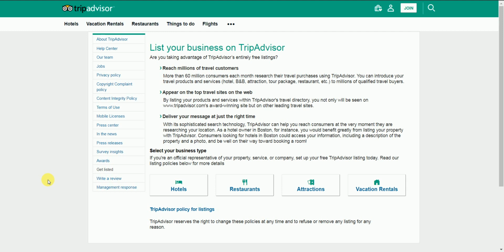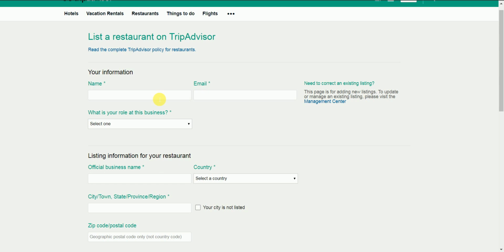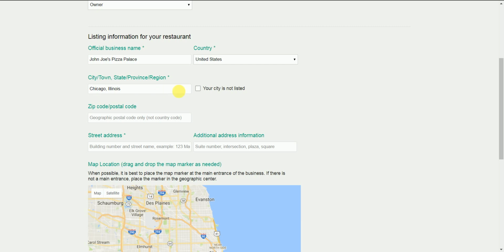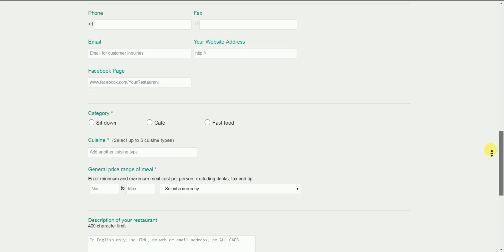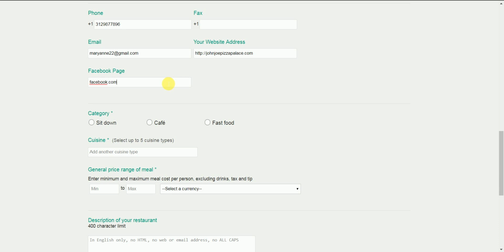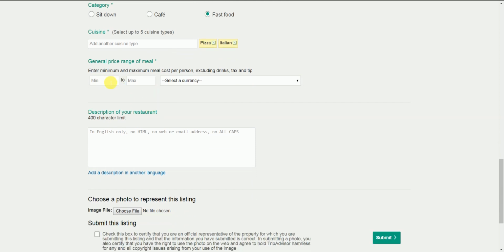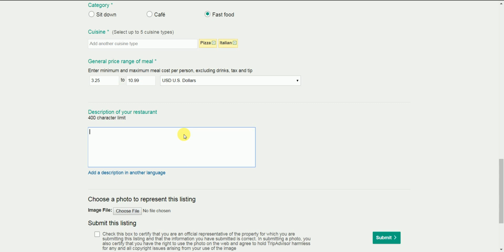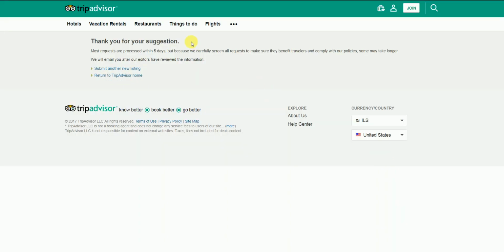Local Business How-To: Creating a TripAdvisor Business Listing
Do you know how to create a business listing on TripAdvisor?

Check out the video above to learn how to create a listing on TripAdvisor!

The Aadly Blog provides you with the in's and out's of how-to's for local businesses to make sure you can equally leverage all of the great social networks out there such as TripAdvisor.

List your business today on TripAdvisor and you will not be sorry!!!

Tripadvisor
Listing on Tripadvisor
How to list on tripadvisor
how to list your business on tripadvisor
how to create a business listing on tripadvisor
listing your business
business listings
create a tripadvisor listing
list your business on tripadvisor